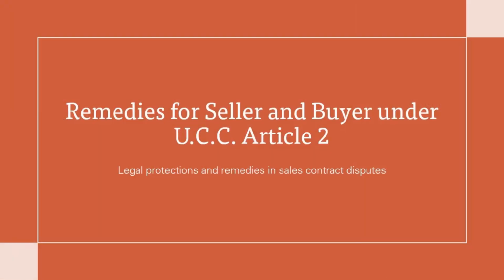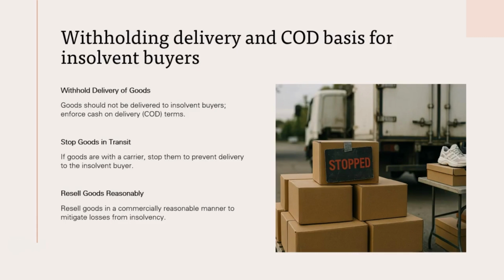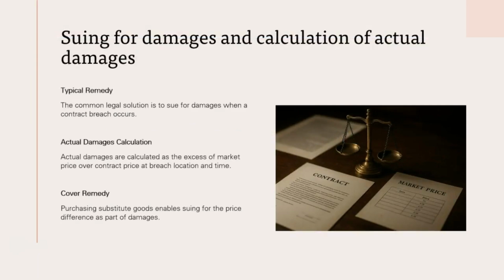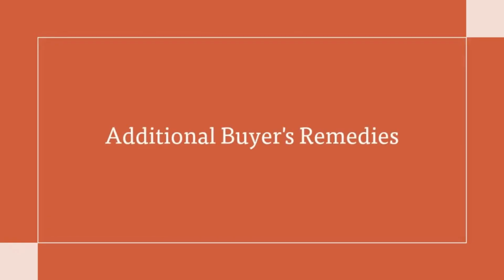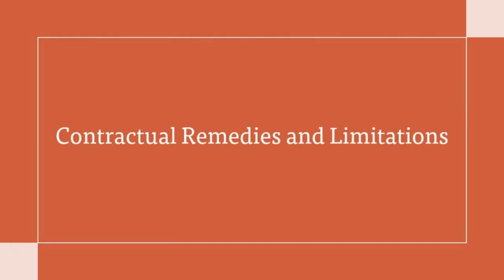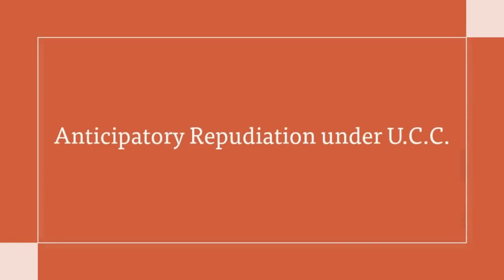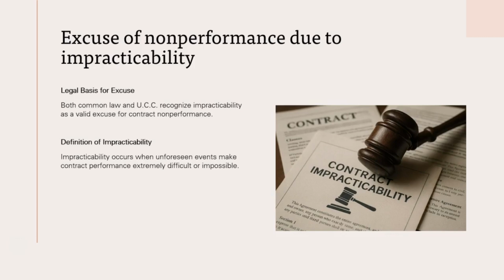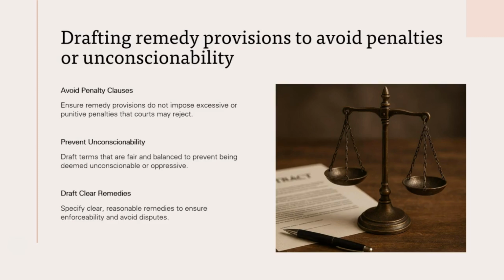Contract Basics: Seller and Buyer Remedies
This video covers the basics of Seller and Buyer remedies in the context of contracts. It is ideal for students and those who are studying for the NALA CP Knowledge Exam. It is part of a series of 16 videos. The content was created from: Tepper, P. R. (2022). The Law of Contracts and the Uniform Commercial Code. (4 ed). Cengage.